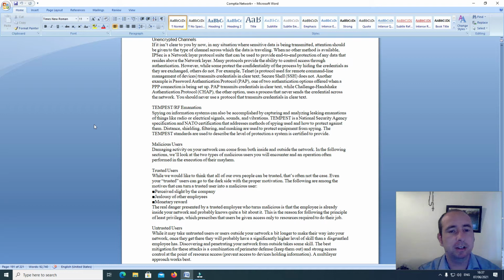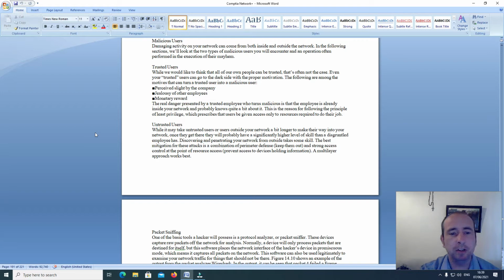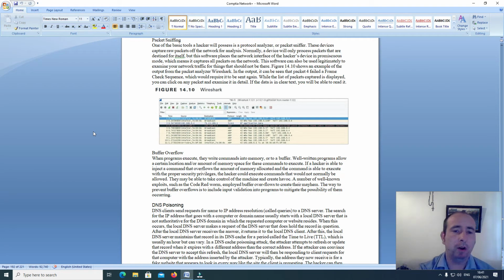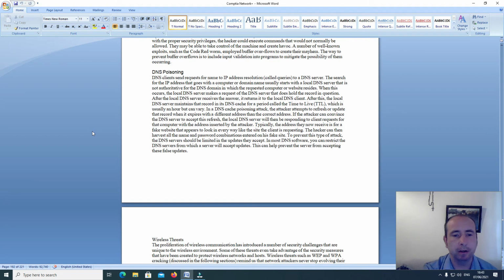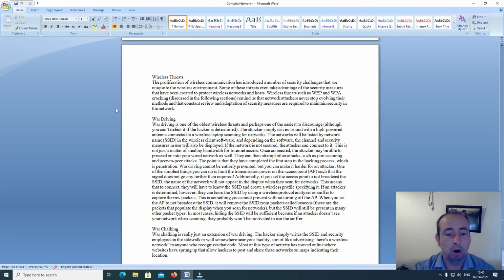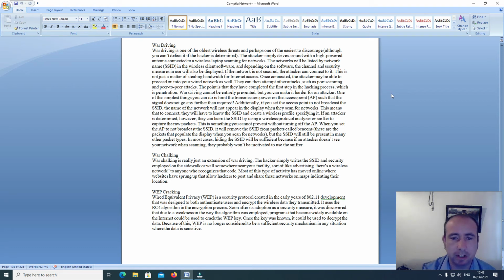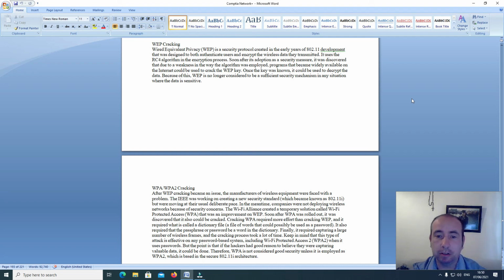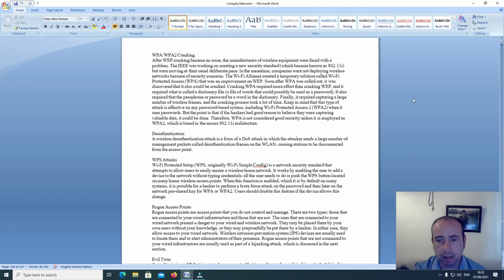Comptia network + part 55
Unencrypted Channels
TEMPEST/RF Emanation
Malicious Users
Trusted Users
Untrusted Users
Packet Sniffing
Buffer Overflow
DNS Poisoning
Wireless Threats
War Driving
War Chalking
WEP Cracking
WPA/WPA2 Cracking